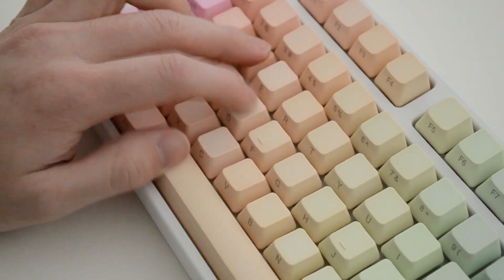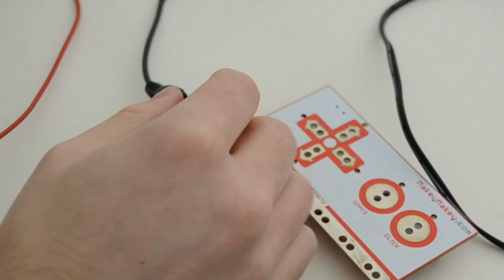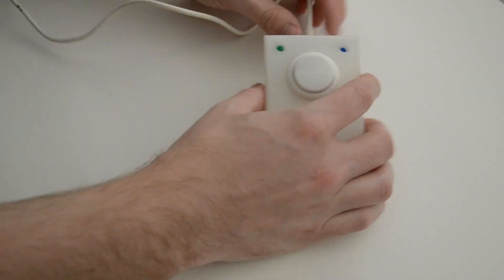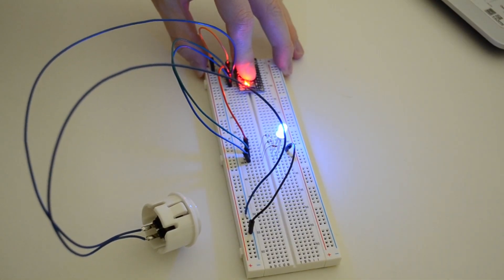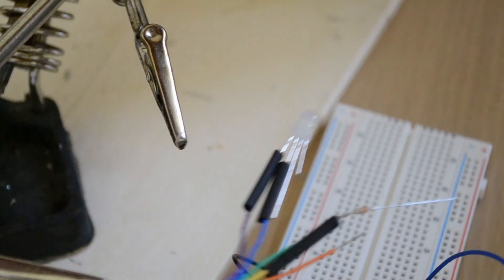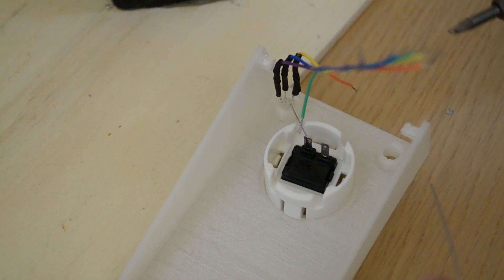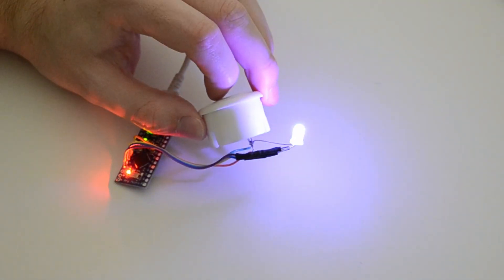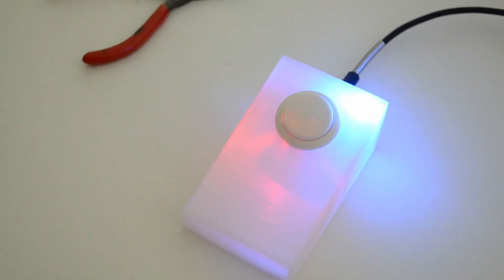Foot Controlled Push To Talk Button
How I made a Push To Talk button I can use with my foot.